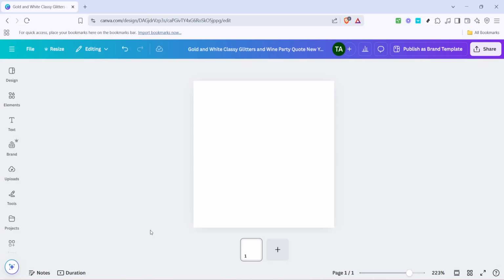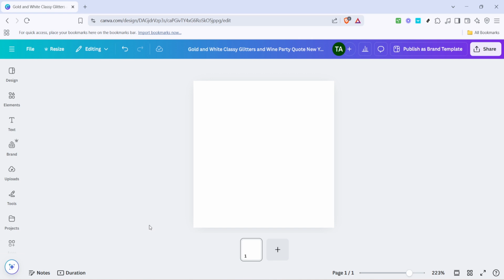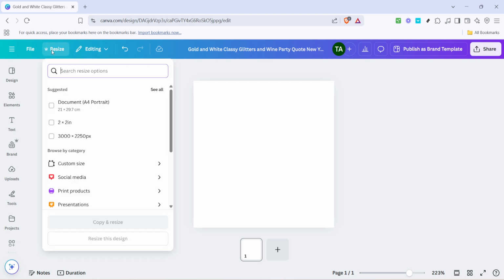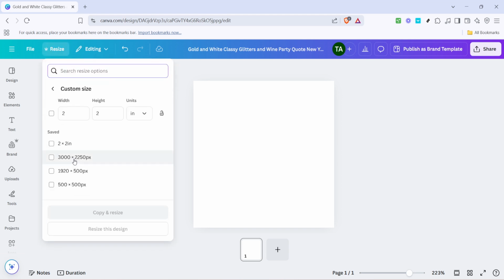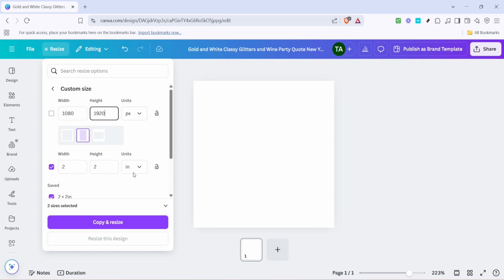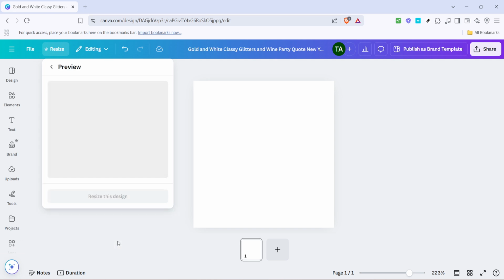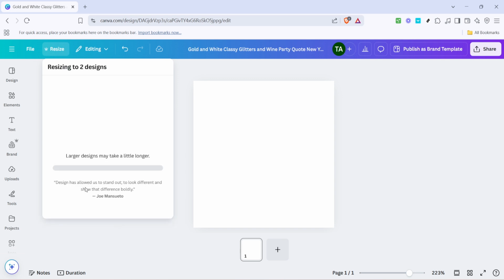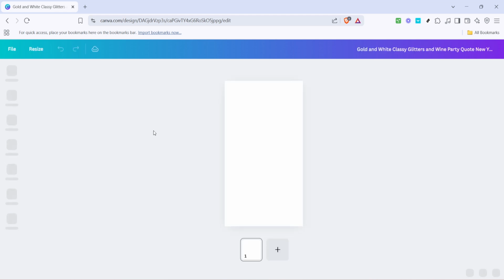How to Rotate Page in Canva (Full 2025 Guide)